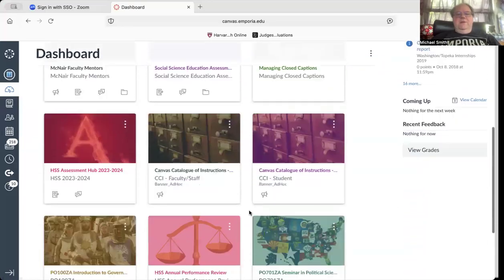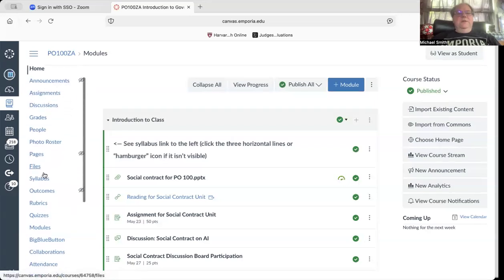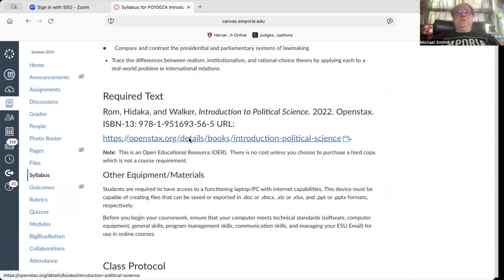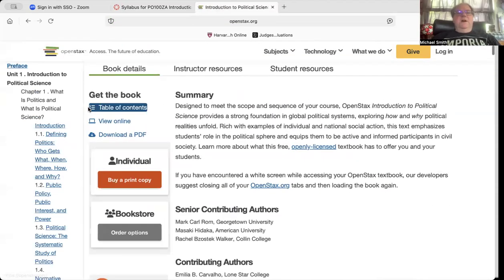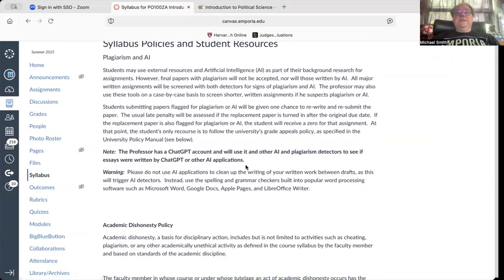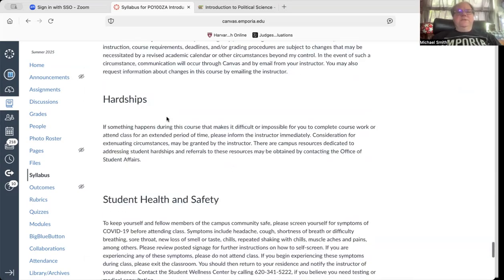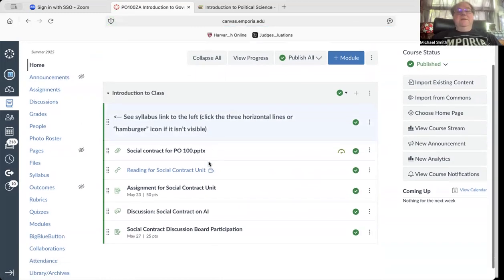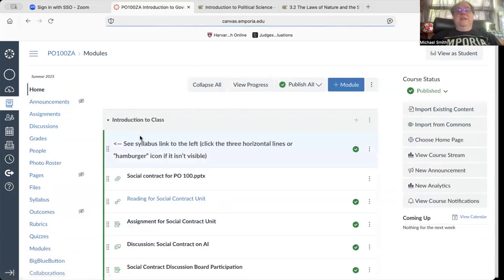Introduction to Political Science first day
Welcome video by Prof. Michael Smith